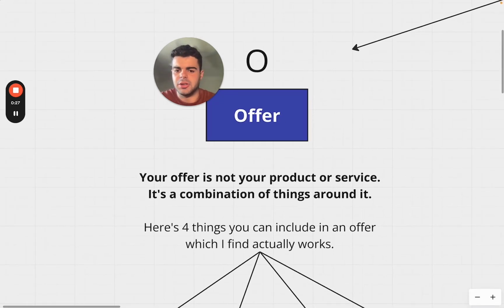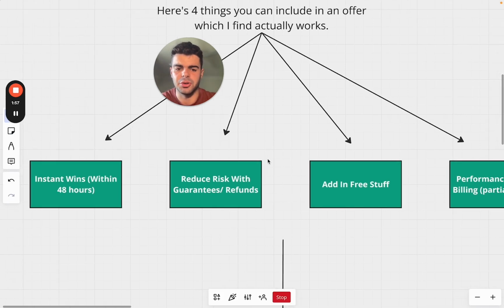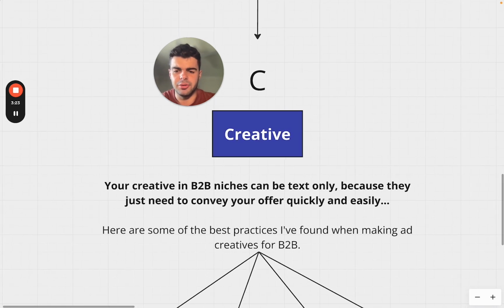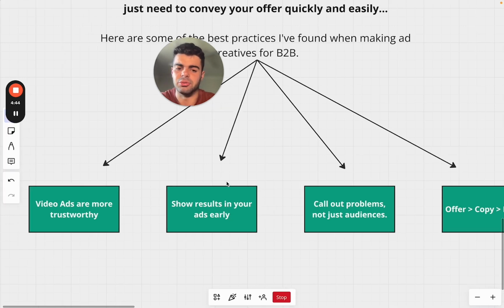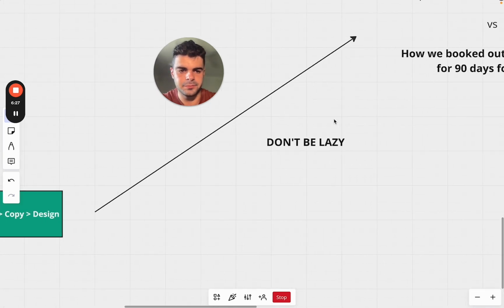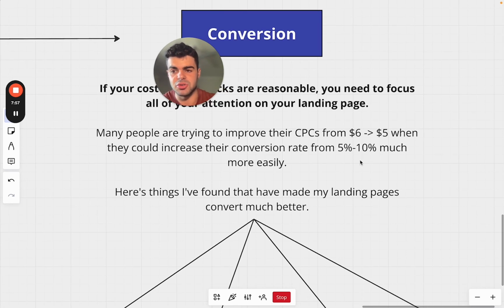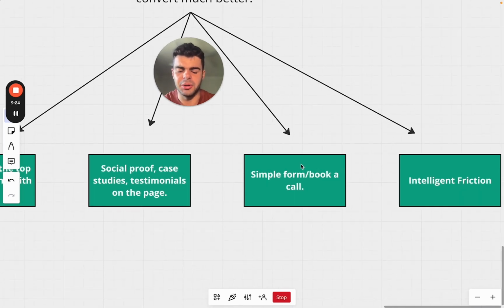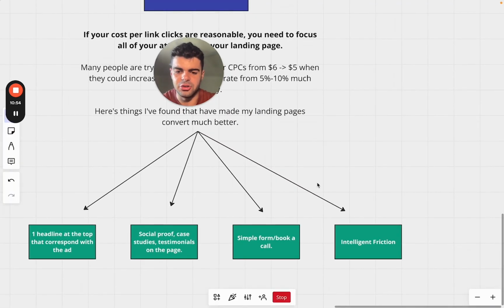how to make more money from your b2b ads